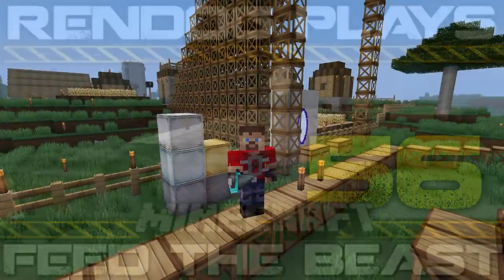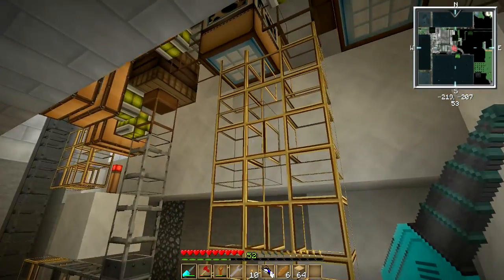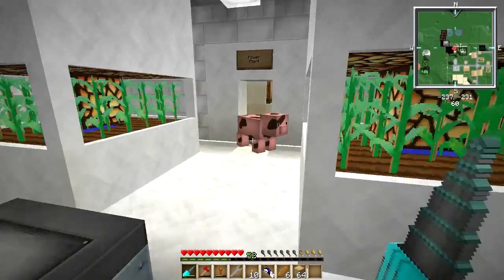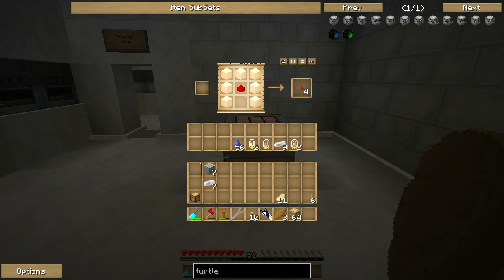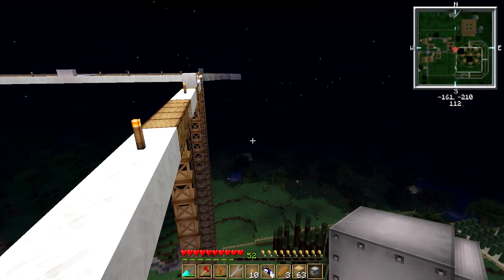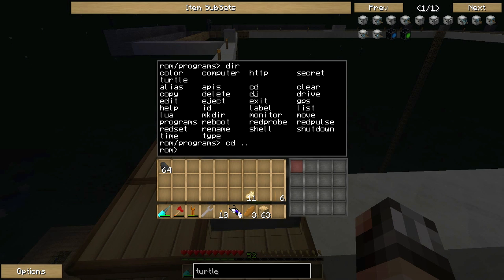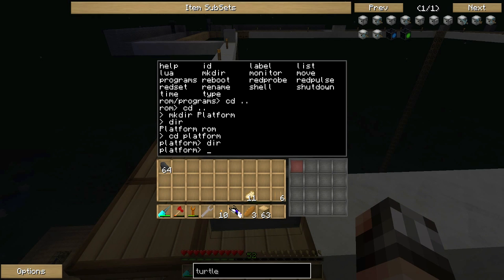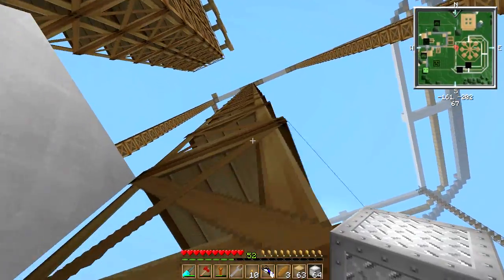[S1E56] Let's Play Minecraft FTB - Turtle Power!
ReNDoG deploys a Turtle to help construct the Renstar!